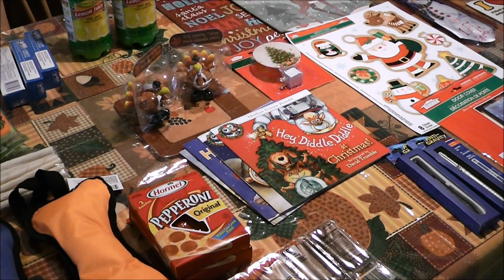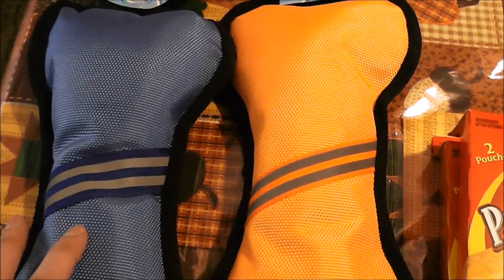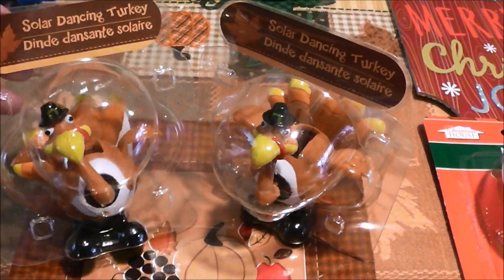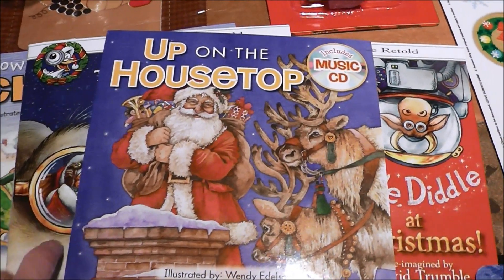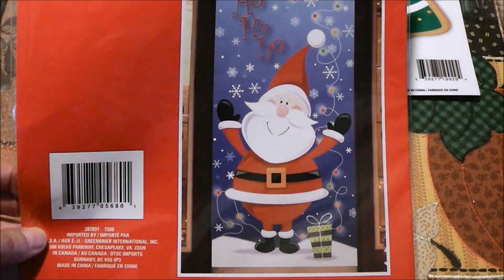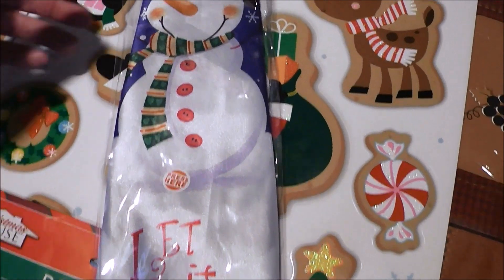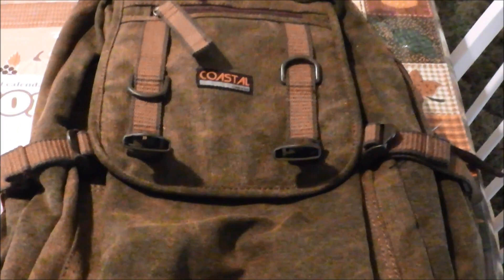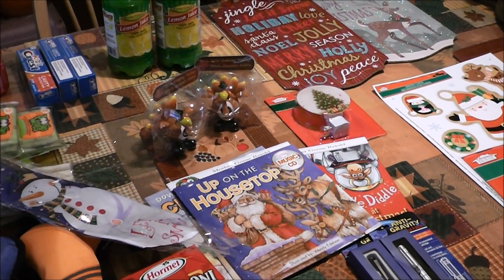$ Dollar Tree Haul $ + Bonus Tiny Haul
Hi, I'm Stephanie and I'm a Mom to 2 awesome boys, a 21 year old and a 6 year old and a stepmom to my beautiful 16 year old bonus daughter...I've been married 10 years to my Amazing Husband Jeff...We are enjoying our crazy, busy, but wonderful rollercoaster ride called life, in the Midwest. Enjoy the ride with us!!